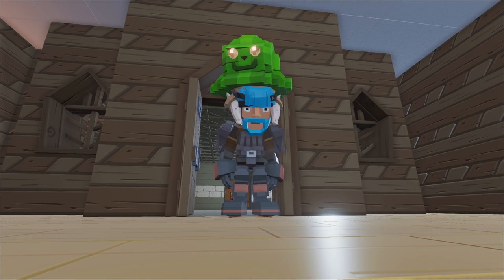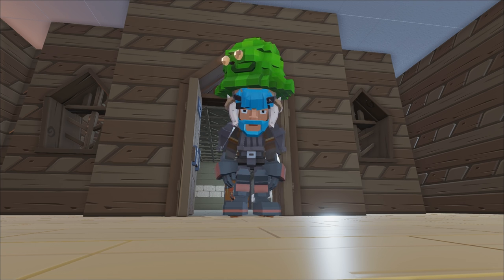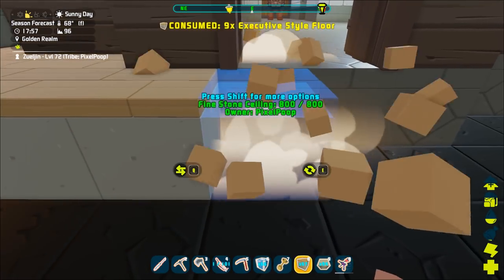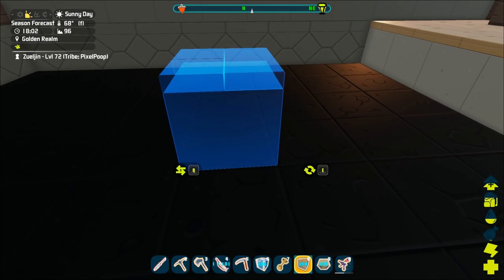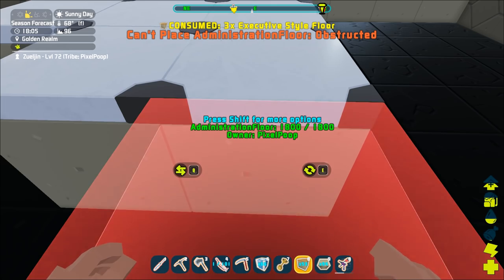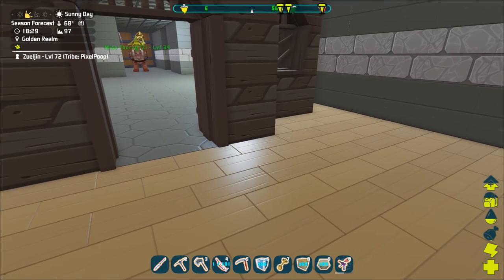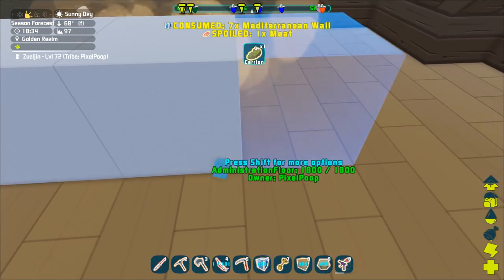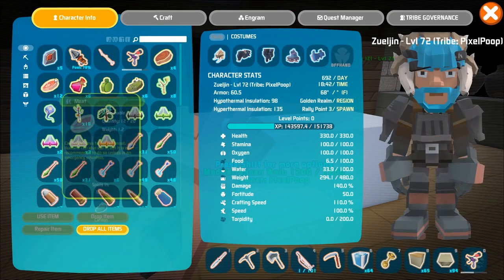BEAUTIFUL FOYER BUILD & INTERIOR DESIGN - Let's Play PixARK Gameplay Part 39 (PixARK Pooping Evolved